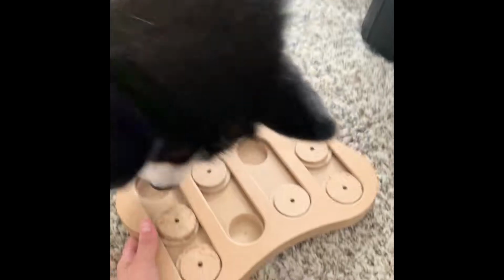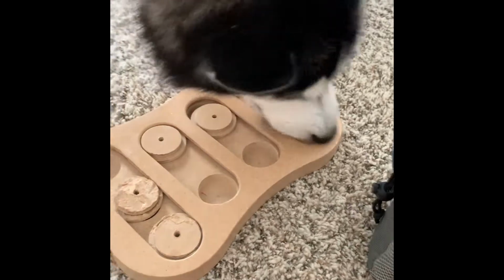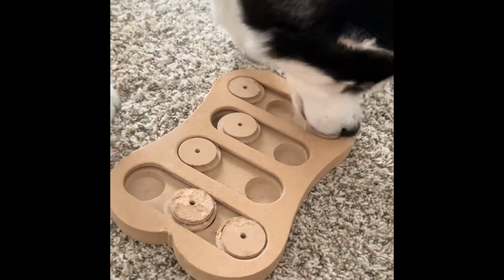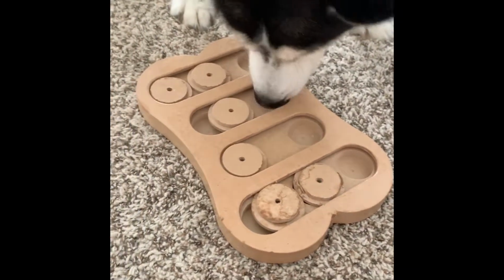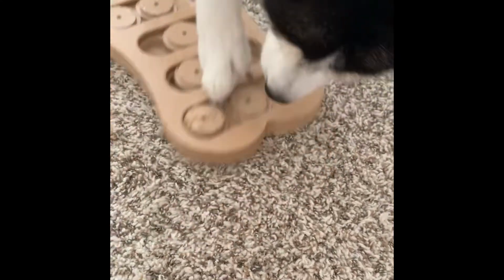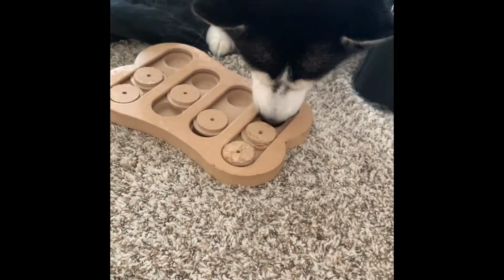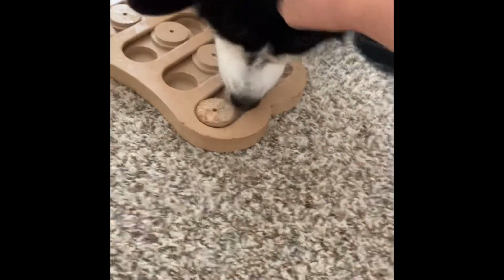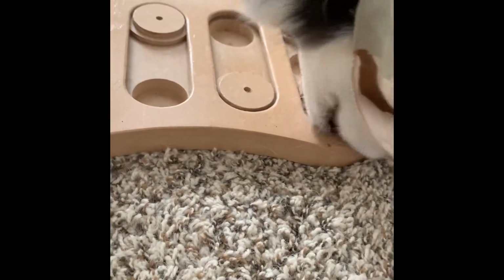HUSKY DID PUZZLE BLINDFOLDED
Ny was bored so I thought we’d do a doggo puzzle.

Please let me know if you have questions!
My IG accounts are
Instagram.com/Dorian.nymeria
Instagram.com/Jess.trains.dogs

Treat used today are Old Mother Hubbard Chicken liver and vegetable biscuits.